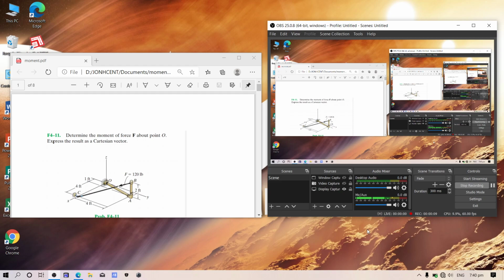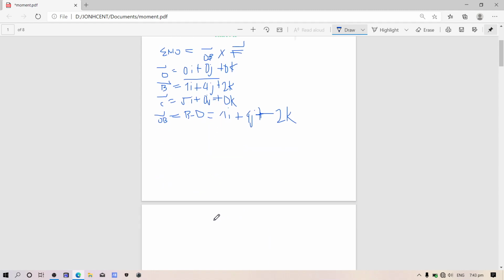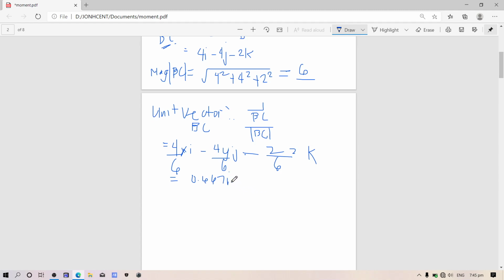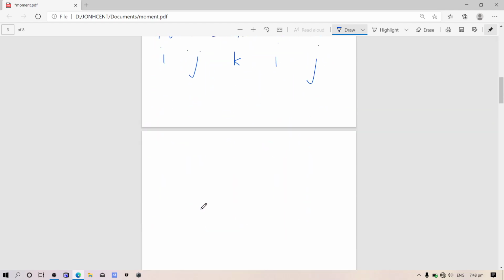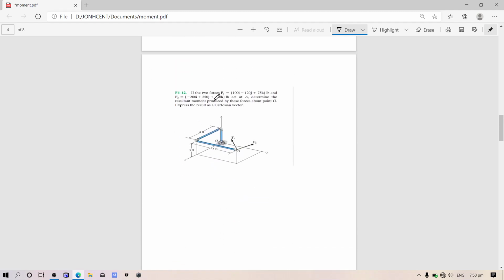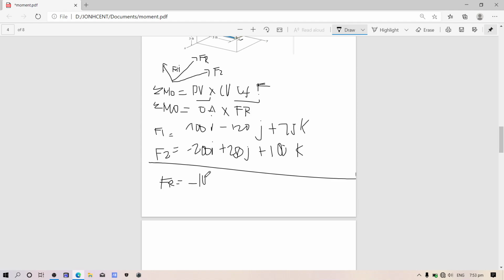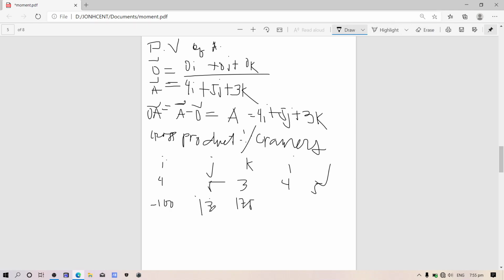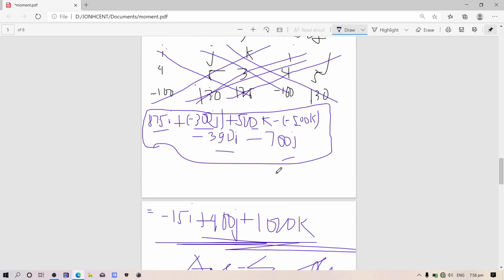MOMENT OF A FORCE 3D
FIND MOMENT @ O.